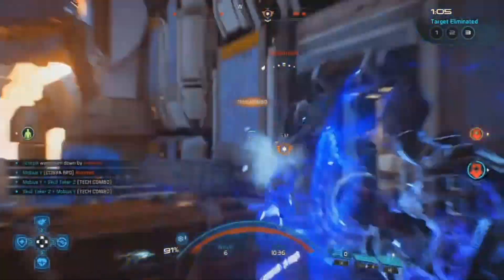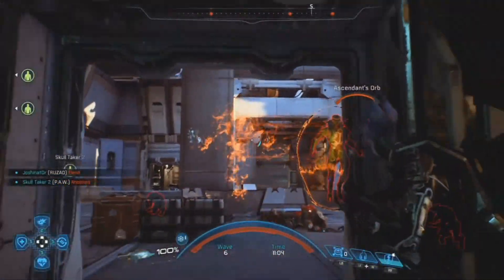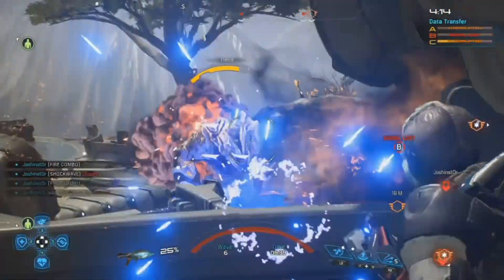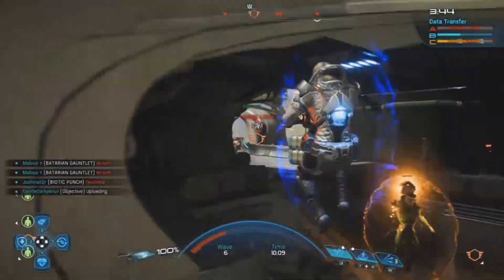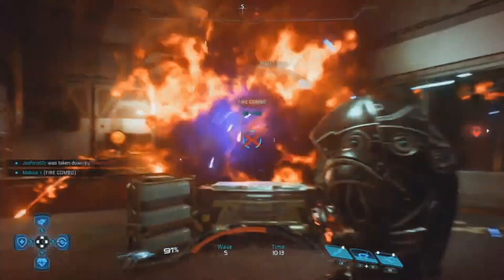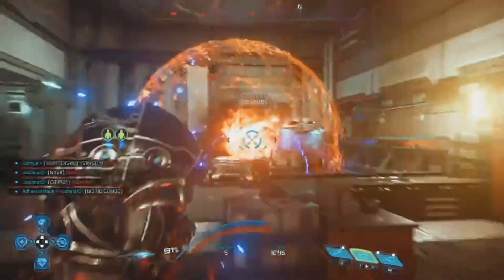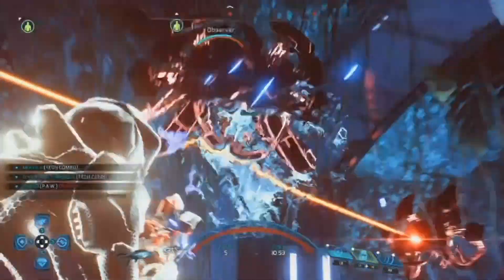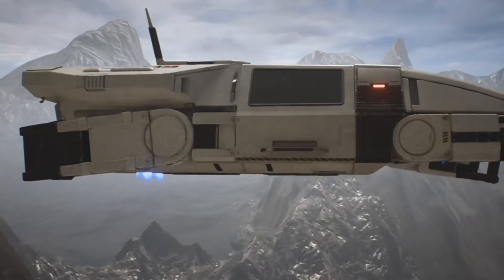Scattershot Shotgun; Weapon Profile - MASS EFFECT: ANDROMEDA MULTIPLAYER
Compiled using video captured in Mass Effect: Andromeda, by BioWare.

Today's Weapon Profile goes over one of the more unique shotguns, the Remnant-based Scattershot.  This shotgun's use of the cooldown mechanic instead of ammo offers it a different level of flexibility, potentially negating a player's need to visit resupply crates.  With a high rate of fire, good magazine, and good burst damage, the Scattershot can be used on a plethora of characters focused on short-range combat - melee users, burst-DPS focused Infiltrators, and more.
Weapon Profiles are videos highlighting a specific gun available in the game.  These videos cover most of the good and bad points the gun exhibits, as well as offers suggestions on how to use them effectively.

Want to see me playing live?  I stream every Friday at 9:00pm EST, come watch the show!